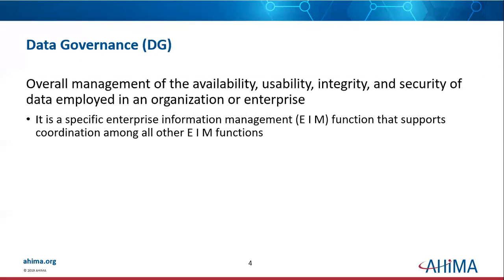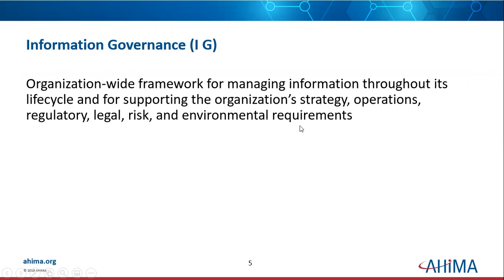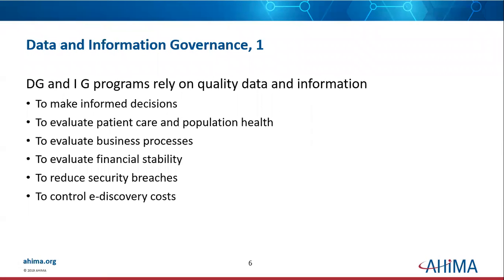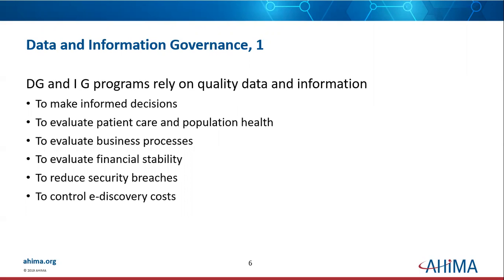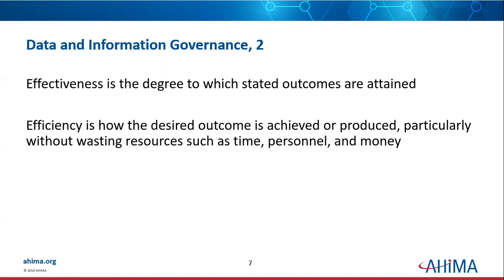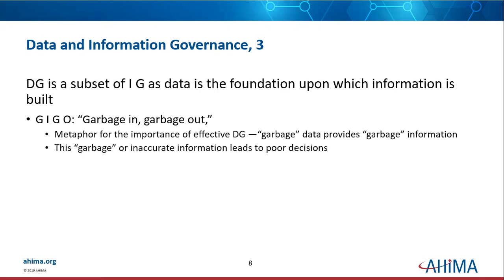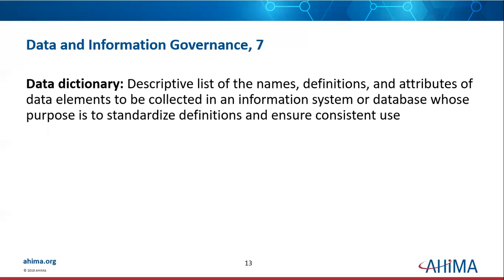Lecture Chap 14 Information Governance HIS